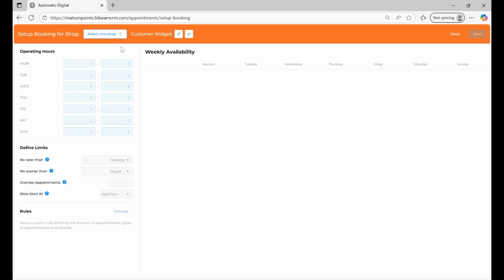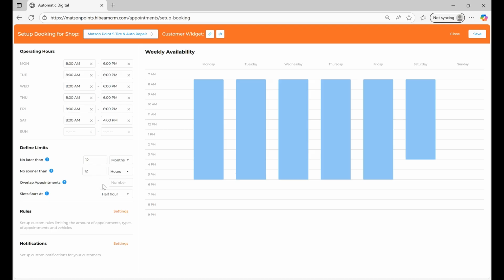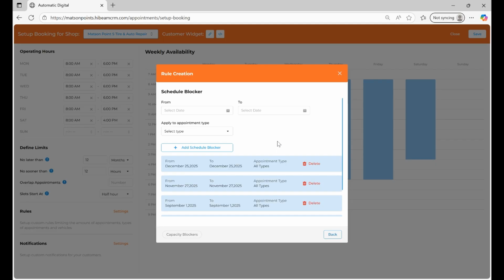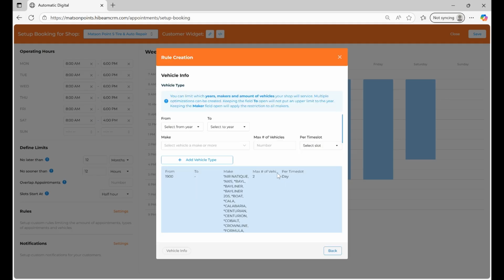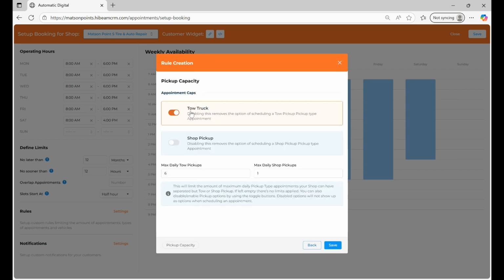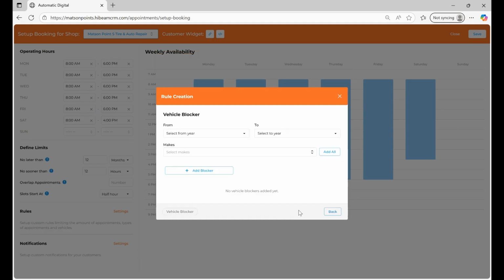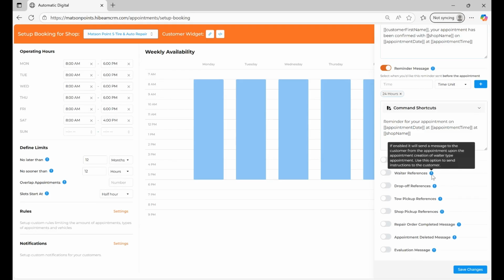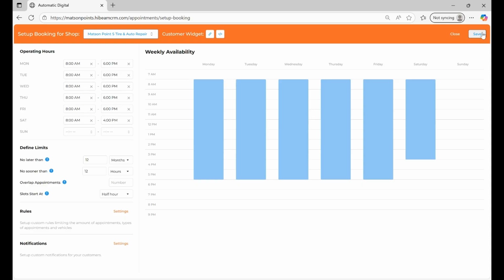Appointment Settings Configuration